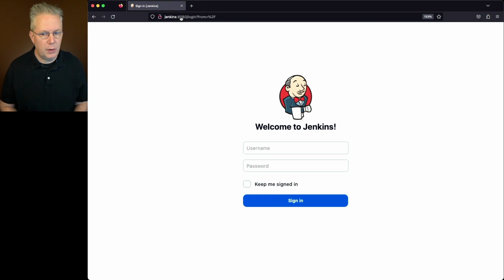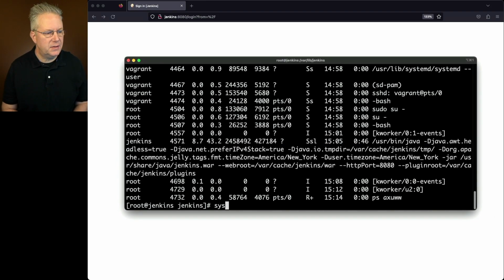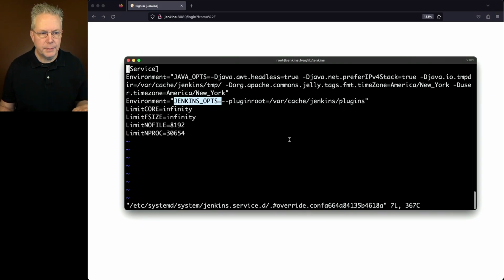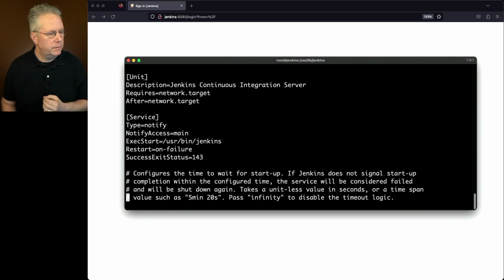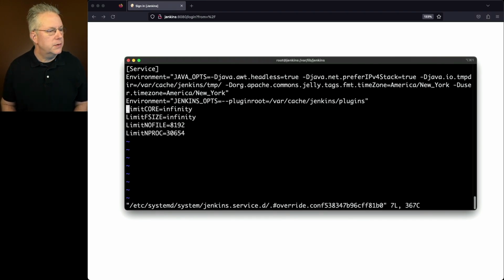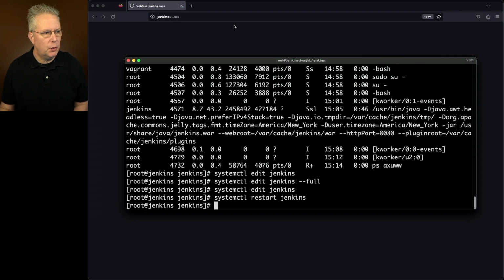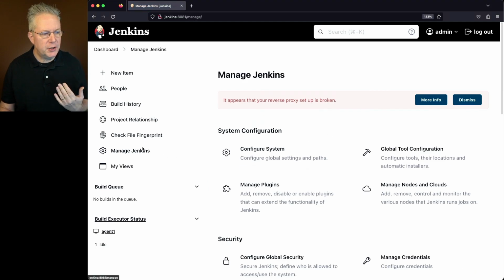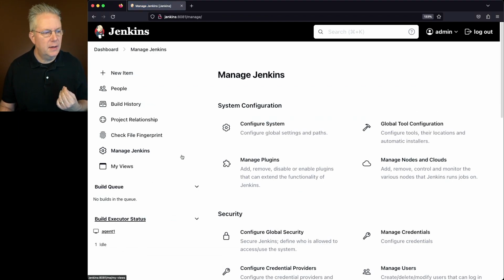How To Change Jenkins Port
Timecodes ⏱:

00:00 Introduction
00:04 Overview
00:20 Starting point
00:44 Add a JENKINS_PORT override
02:26 Resolve reverse proxy error